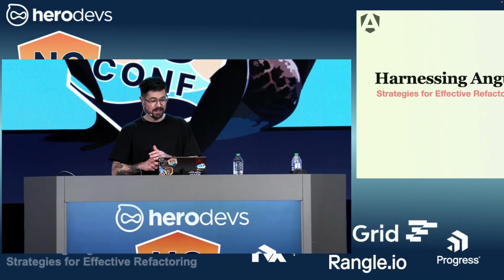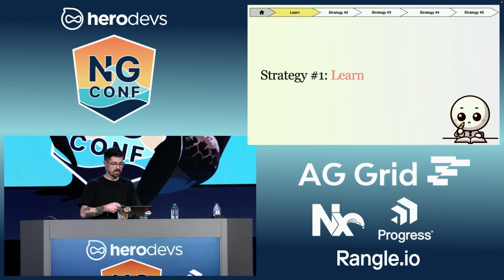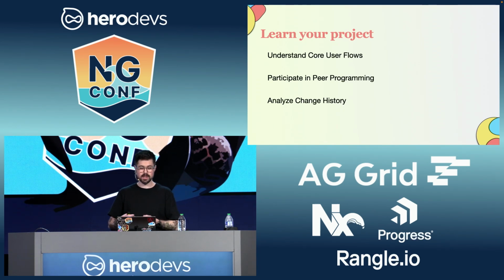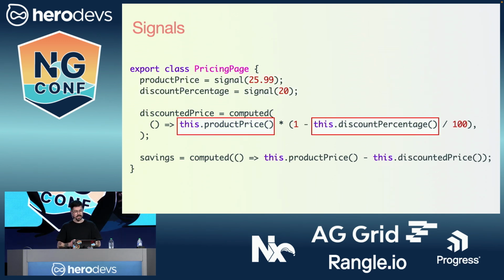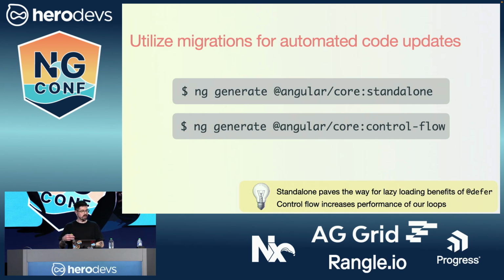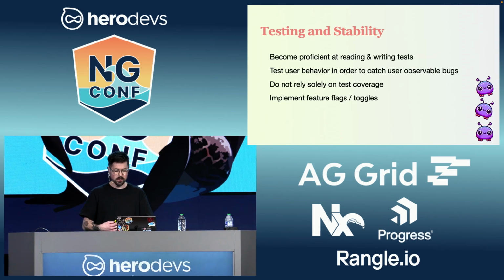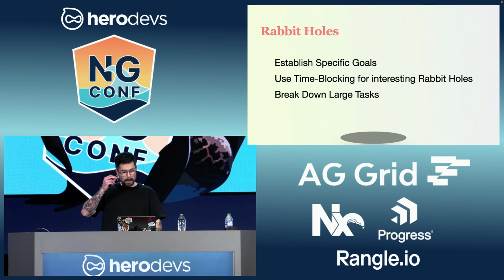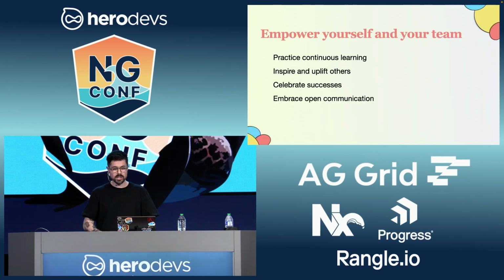Harnessing Angular's Momentum:Strategies for Effective Refactoring | Anthony Scardapane | ngconf2024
It's no secret that Angular has undergone some major changes that have sparked lots of excitement in the tech community. In "Harnessing Angular's Momentum: Strategies for Effective Refactoring," we'll examine these new features, guiding you on how to safely and effectively refactor your code to integrate them. We'll lay out a roadmap that incorporates proven refactoring techniques while considering the impact and relevance of these new features to your code. Regardless of your experience level with Angular, this session will provide useful insights and practical strategies, empowering you to integrate the latest and greatest Angular has to offer in a safe and effective way. Let's embark on this journey together and revolutionize our approach to refactoring!